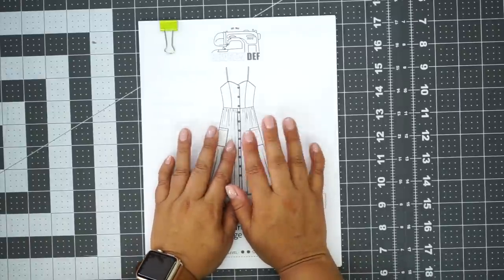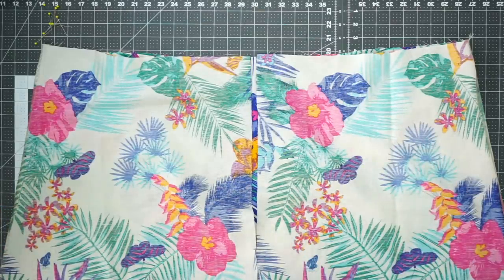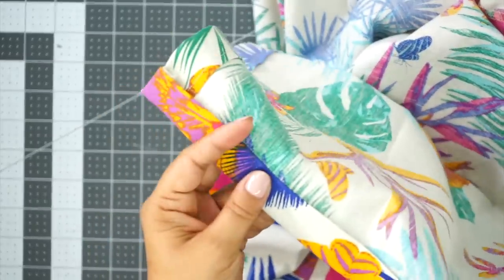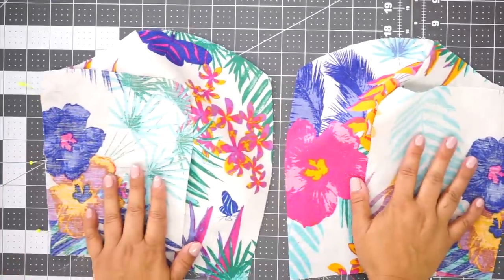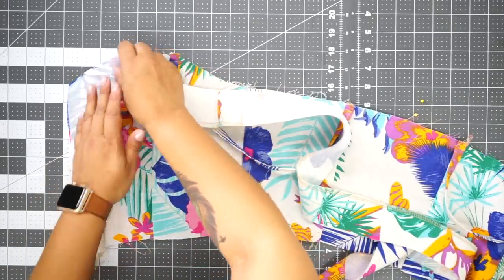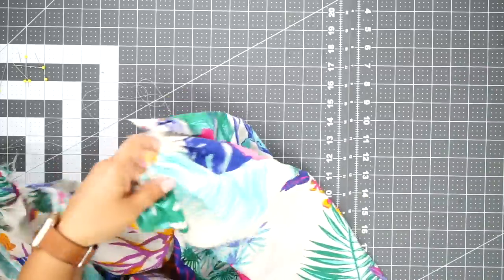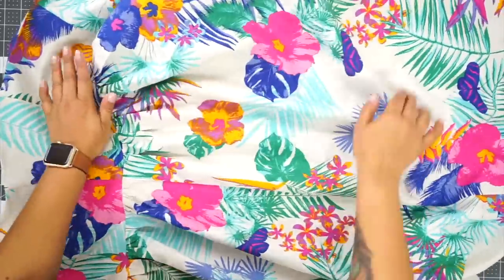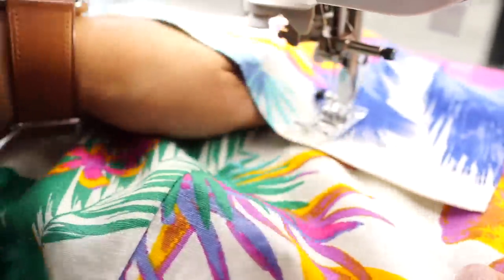FREE PDF PATTERN AND SEW-ALONG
To get the pdf pattern please click the blog link and read the post

If you are a COMPLETE newbie and want to learn to sew visit my online sewing school